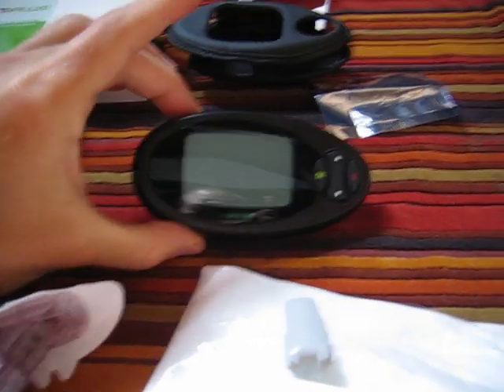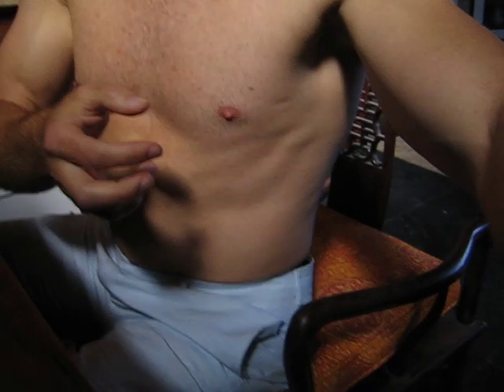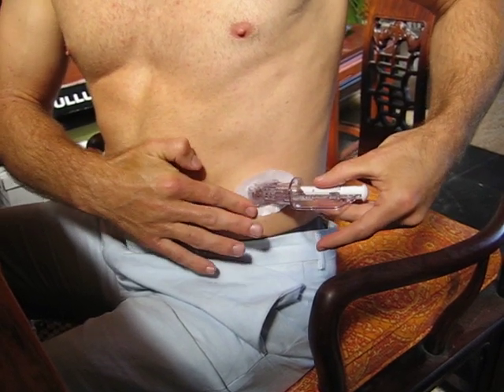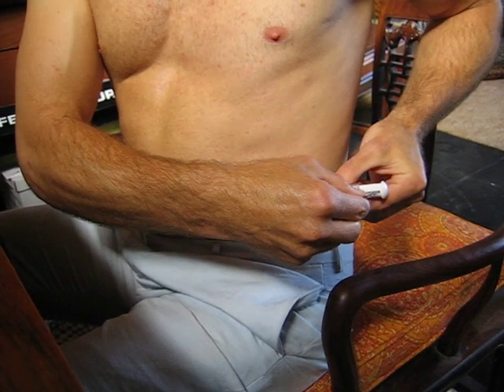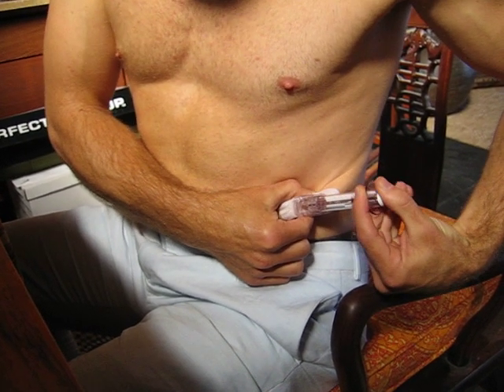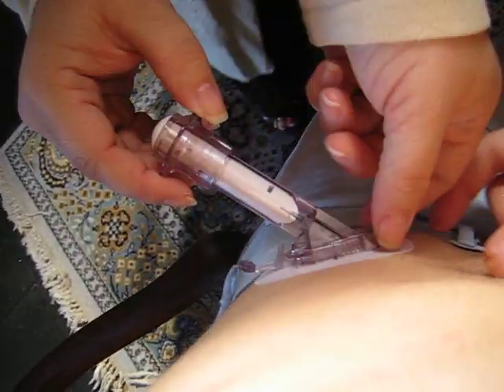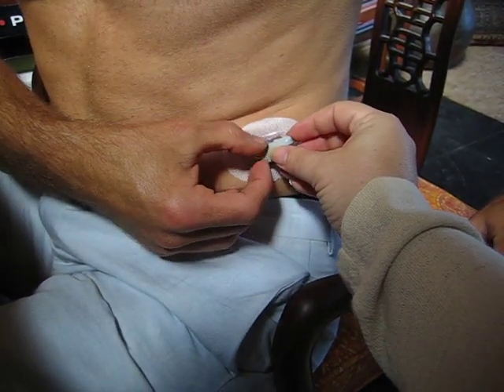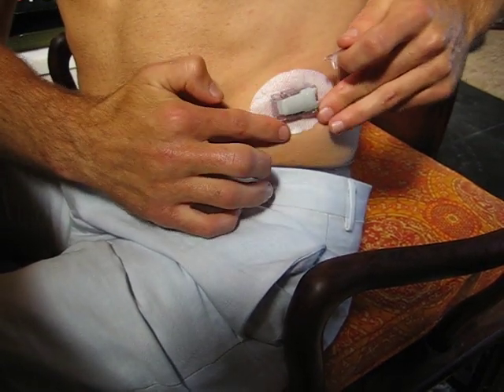Tim Ferriss implants DexCom sensor into his side